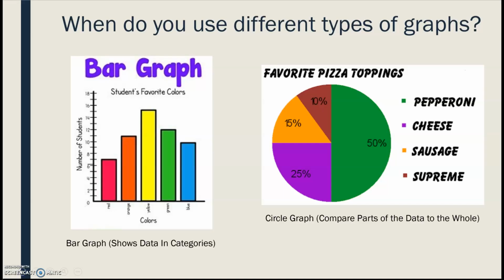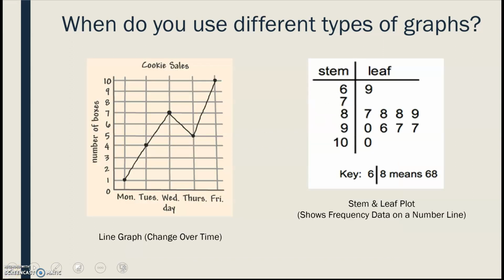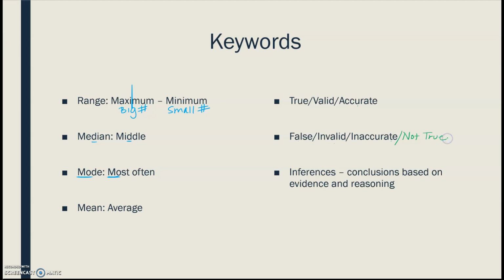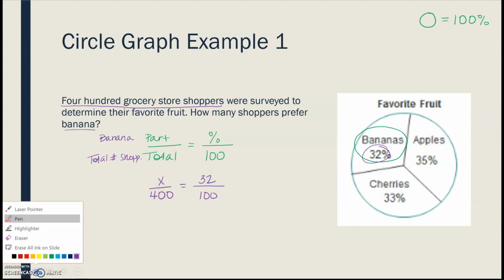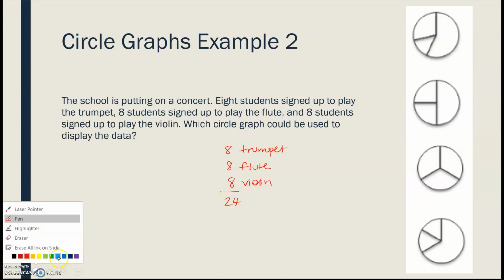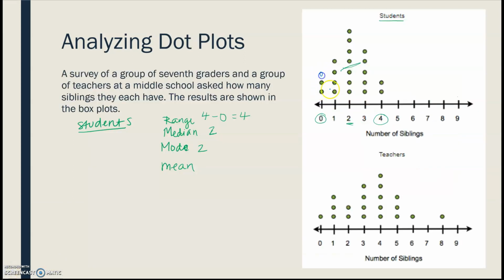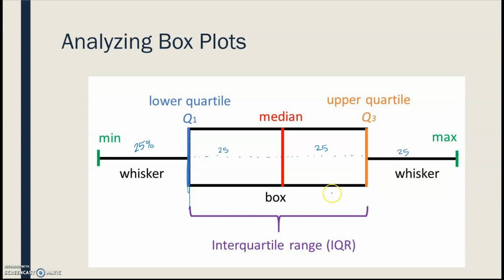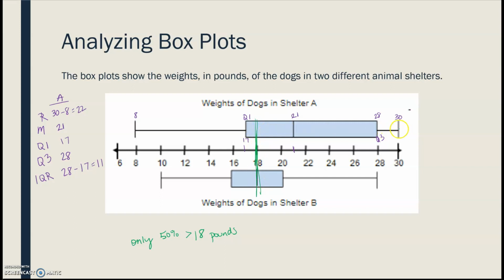Data Representations Review for Edgenuity 2020